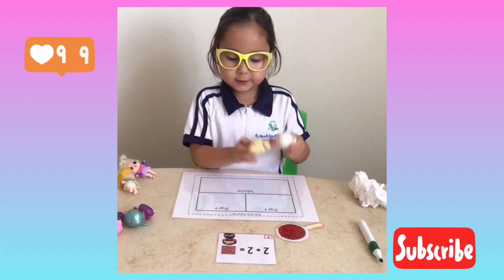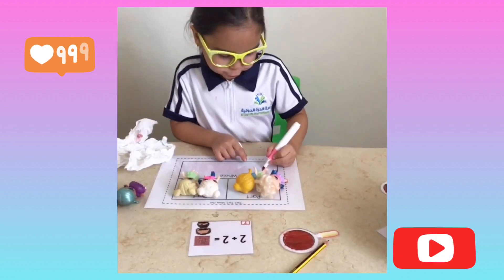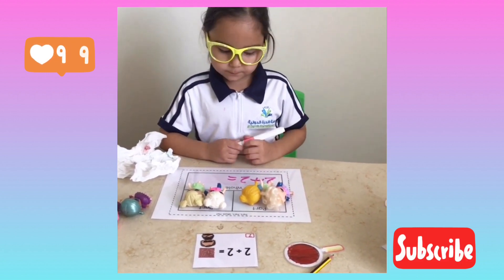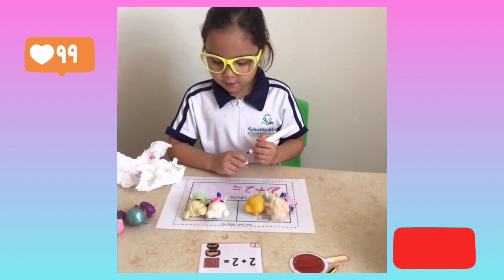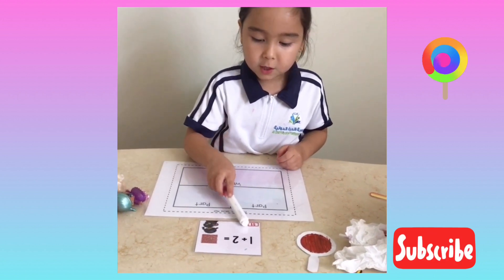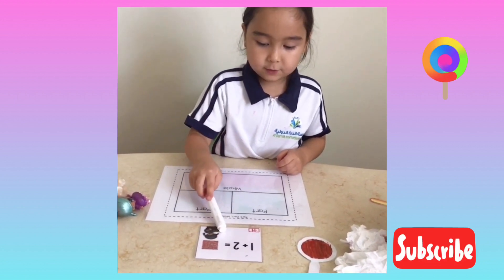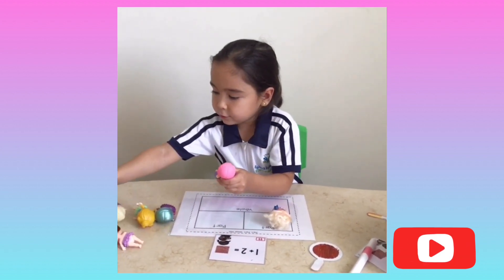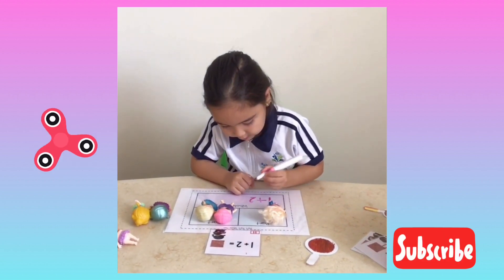Addition for Kids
Do you want to learn FUN ways to teach and learn Addition?
Join Early Years Vibes for an adventurous learning journey!